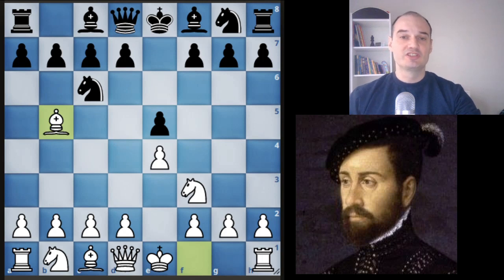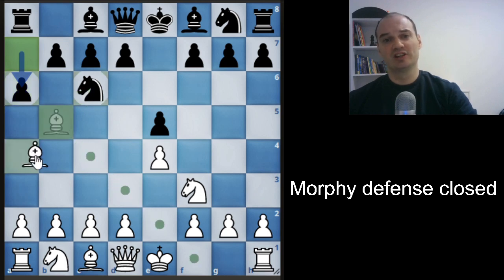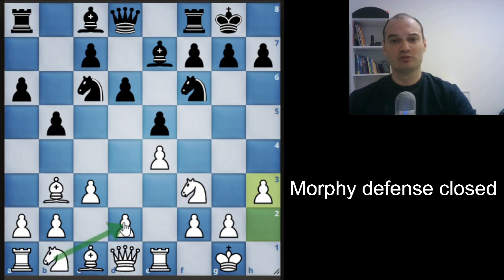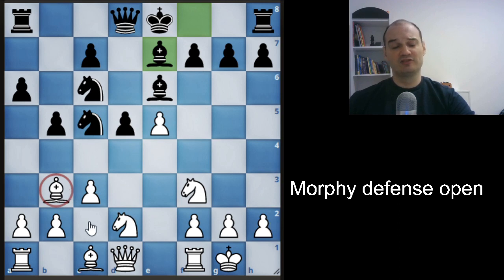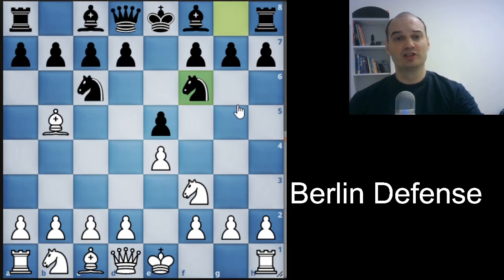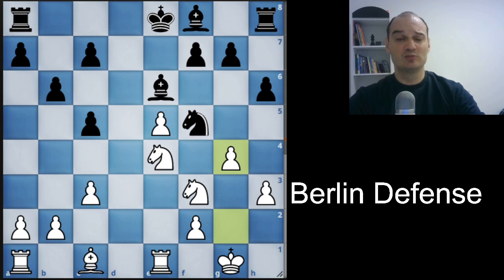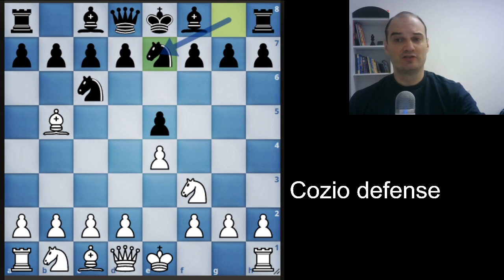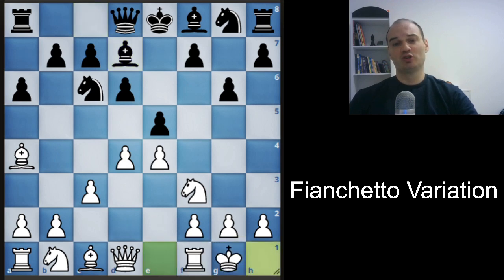How to play Ruy Lopez opening, Plans, Ideas & Strategies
1.e4 e5 2.Nf3 Nc6 3.Bb5

The Ruy Lopez (also known as the Spanish Opening or Spanish Game) is one of the oldest and most analyzed openings in chess history. Most of the world's top players have adopted this rich opening as part of their repertoire, and many of them play it with both colors. Despite having a large amount of theory, it is an opening that players of all levels can enjoy.